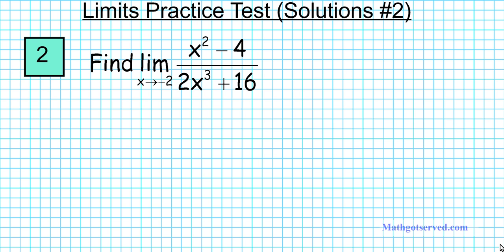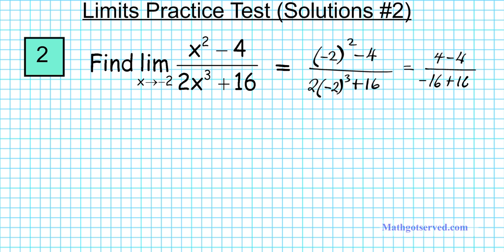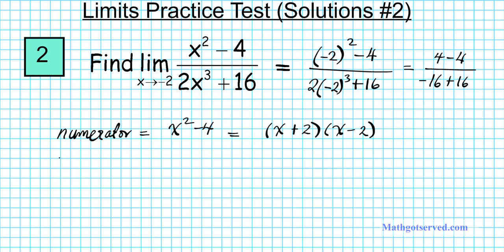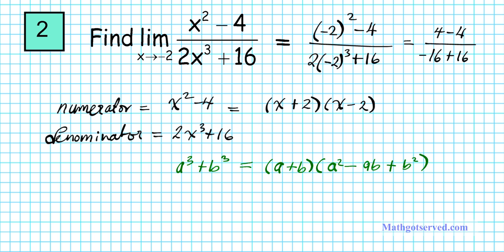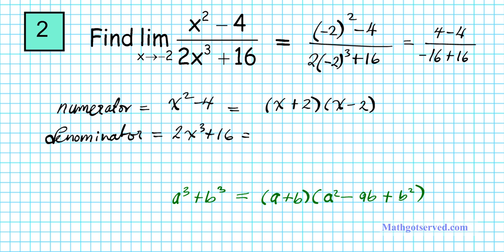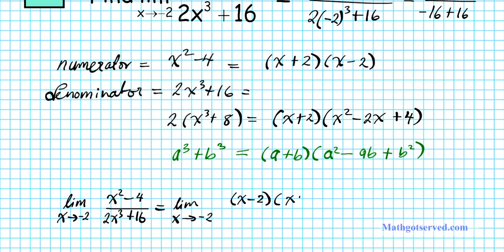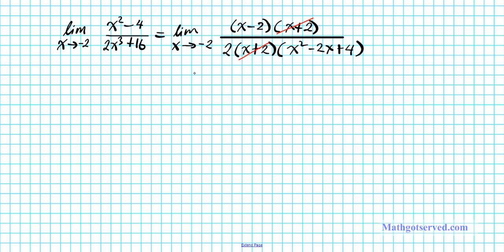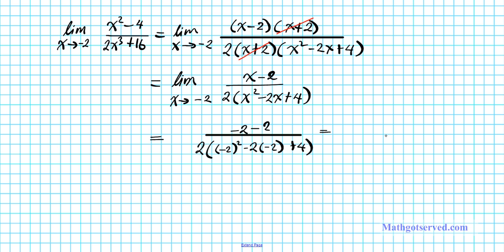Interactive Limits Test Practice I #2 soln